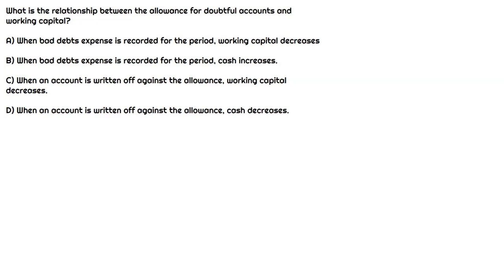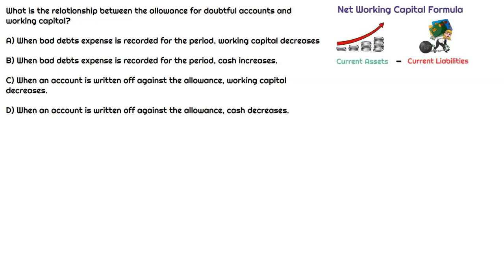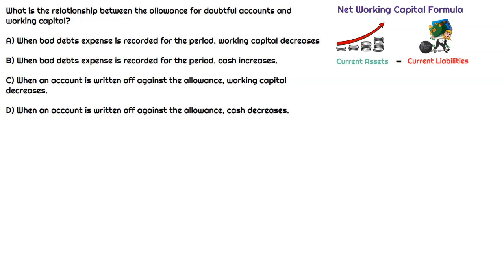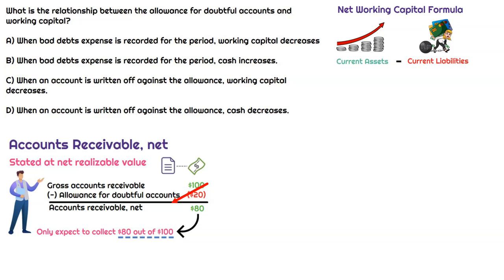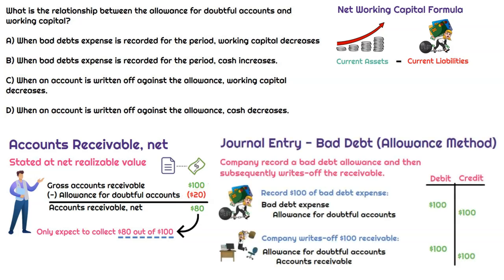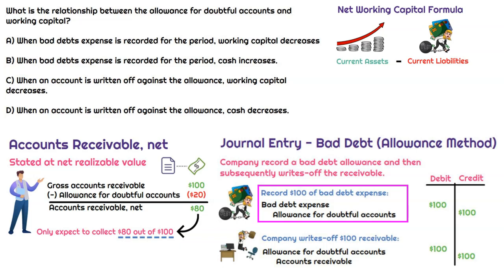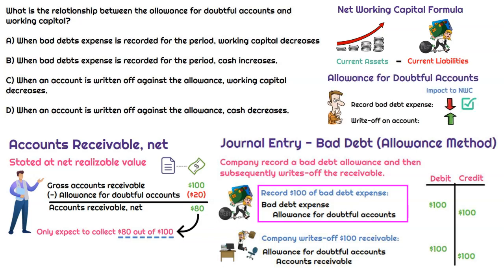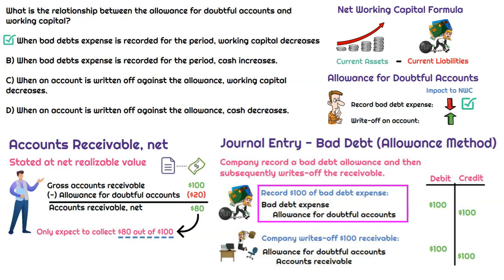Relationship between Allowance for Doubtful Accounts and Working Capital (BEC) | Universal CPA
This video will help you understand the relationship between the allowance for doubtful accounts balance and net working capital. We'll work through an example multiple choice question you could see on the BEC section of the CPA exam.